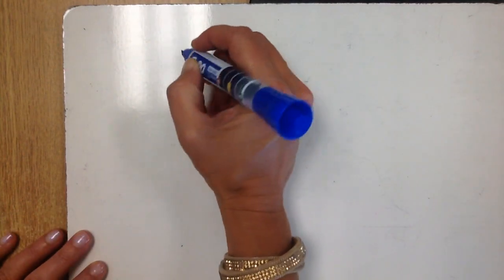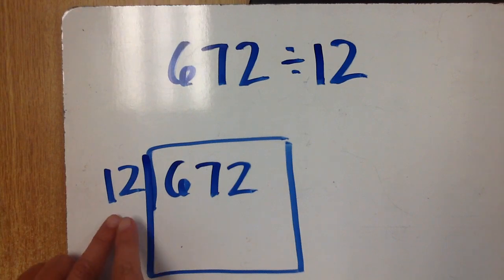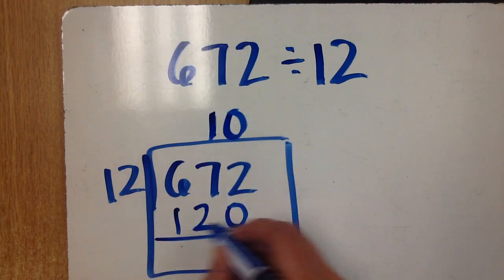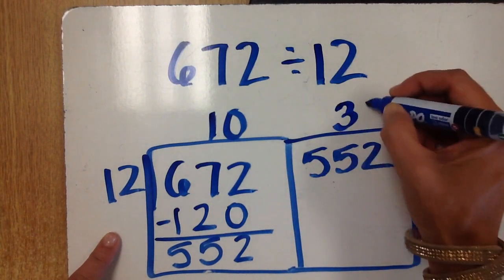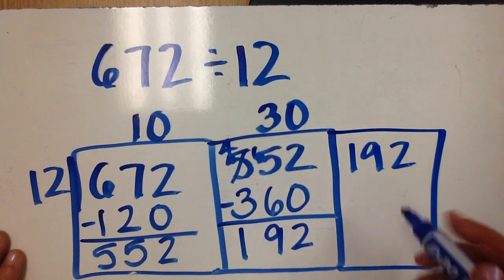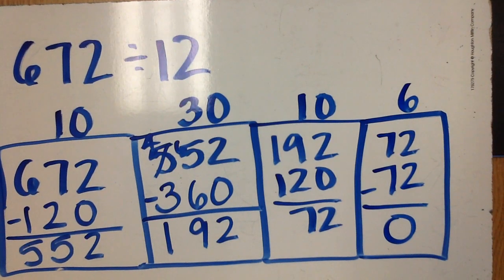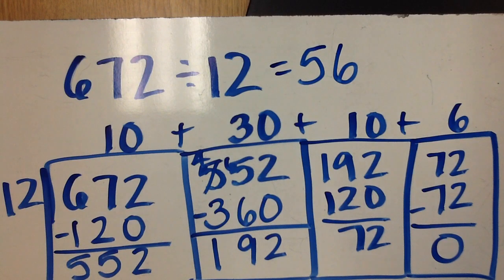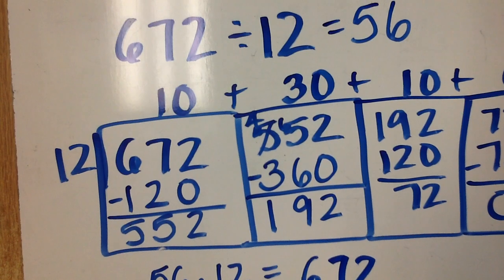Rectangle Sections Strategy for Dividing Whole Numbers